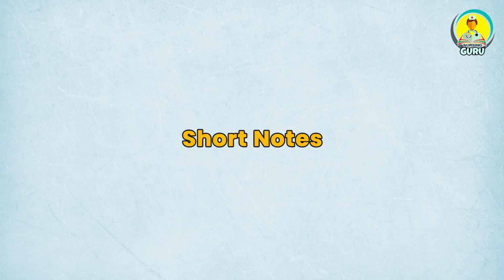Community Health Nursing - 1st Year GNM Question Paper 2023 | Nursing Guru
Community Health Nursing - In this video 1st Year, GNM Students can get all the questions that will help refer to the upcoming exam.
Includes.
Nutrition
Environmental Hygiene
Health Education